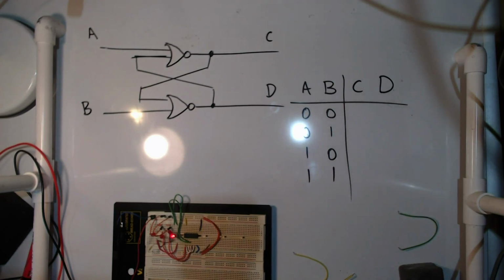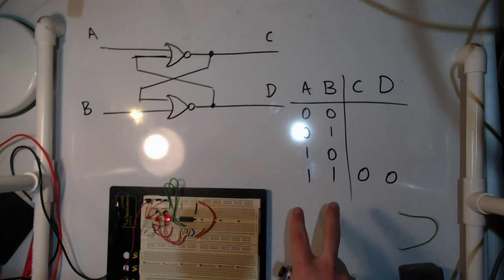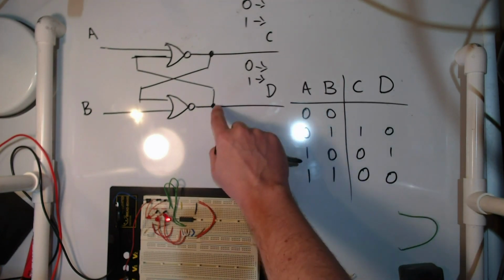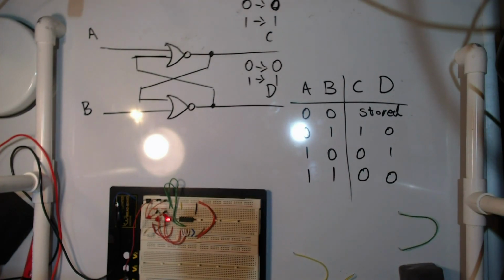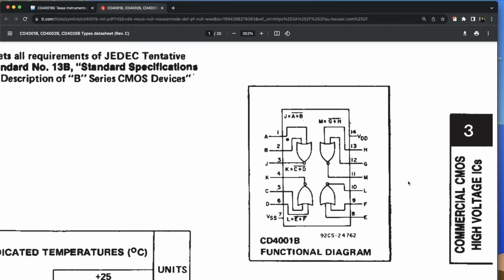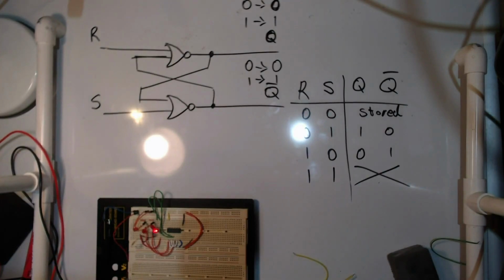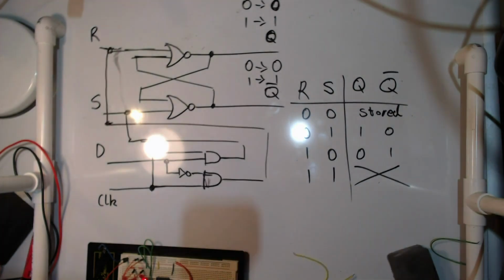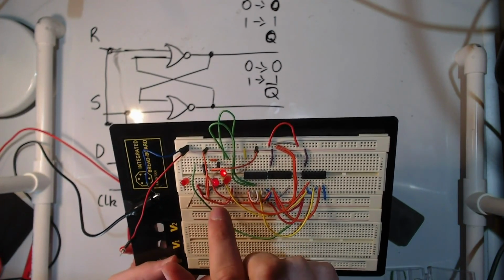Computer System Fundamentals 2: Latches and Flip Flops